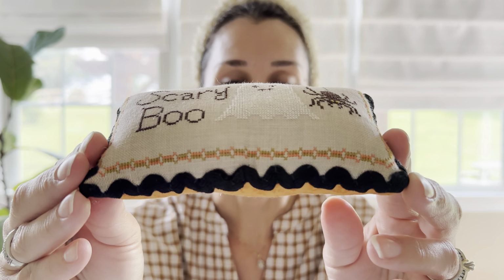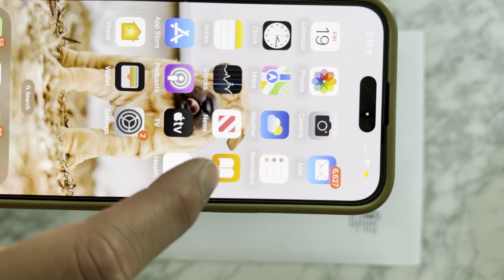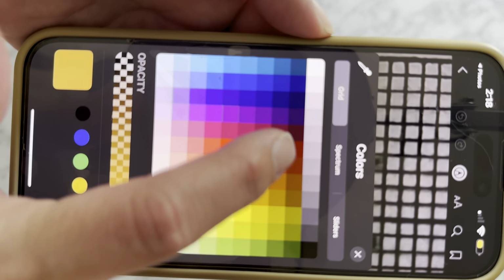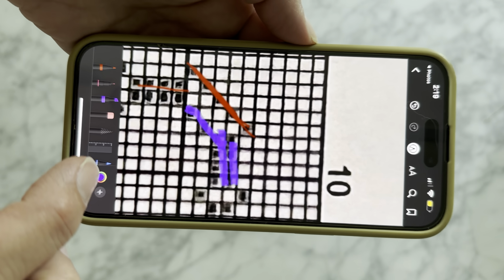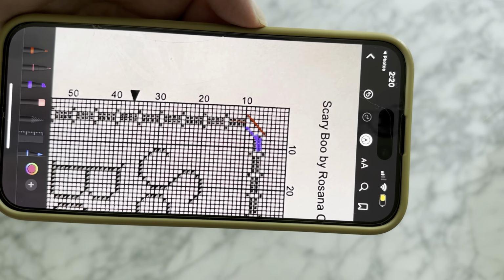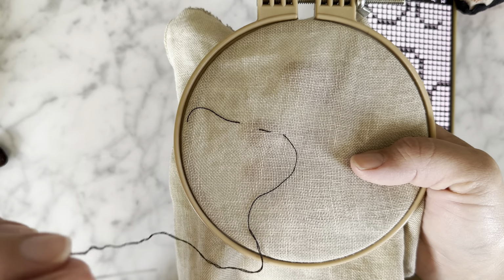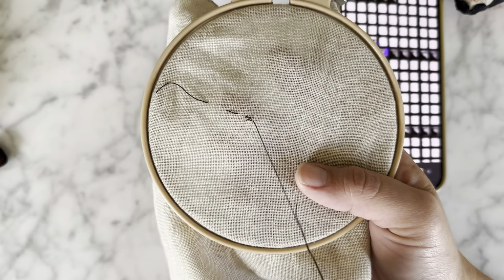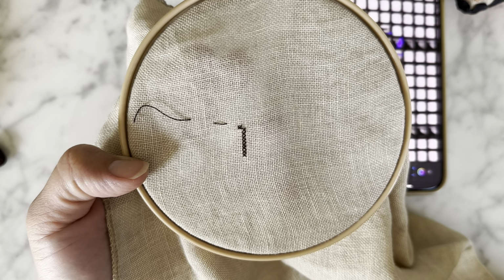Floss Tube EXTRA # 2 - How to upload pattern and how I stitch!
Happy July  Friends!!

In today's video I'm sharing my # 2 Floss Tube EXTRA! WOOHOO!!🎉🥳I am sharing HOW TO UPLOAD A PAPER PATTERN and How I CrossStitch !
NEW PATTERN:

The Visitor - PDF Vision -

The Visitor - Paper Format -

👻  Pattern ~ Scary Boo: 👻 Pattern is no longer free.

**Mary Wilson 1845 - Pdf file pattern

**Mary Wilson 1845 - Paper File Pattern

**Happy Stitching 🫶🏻

👻 Free Pattern ~ Scary Boo: 👻

Mentions:

Sarah  @Handmadebysarahw
Teresa  @TeresaKogutsCreativeWhims
Rocio  @CocohamasStitchery
Jordan ​⁠ @tattooed_stitcher

***Stitch A Longs I am currently working***

***Cross Stitch Patterns***

If you would like any additional links, please let me know. ☺️

Flights of Fancy by JBW Designs

Bee Keeper Punchneedle by Teresa Kogurt

Serenity by Teresa Kogurt

Spring by Teresa Kogurt

Needfuls by The Scarlett House -

American Welcome by Plum Street Sampler -

Scenic Sampler by Heartstring Samplery

Santa Collection- Prairie School -

Grace Doth Abound by Plum Street Sampler

Christmas at Hollyberry by Stacy Nash

Heartstrings Samplery by Beth Twist

Velvet Parsnip Needle Book by Stacy Nash

Summer Quaker by Lila Studios

Spring at Hollyberry Farm by Stacy Nash-

It’s the Season by Blackbird Designs -

What Remains by Blackbird Designs

IA 1812 Reproduction Antique Sampler by NorthSamllerHouse

We are the Sampler Makers by The Scarlett House

Mary Barres 1829 by Stacy Nash Primitives

Every Opening Flower by Brenda Gervais

My Early Days by Plum Street Samplers

This I Know by Plum Street Samplers

Peace, Love & Purpose by Plum Street Samplers

Halloween at Hollyberry Farm by Stacy Nash Primitive

Knitting 🧶 Book and Pattern:

A Knitter’s Year -

Hexagon 1.5
Hexagon color and quilt inspiration from ​⁠